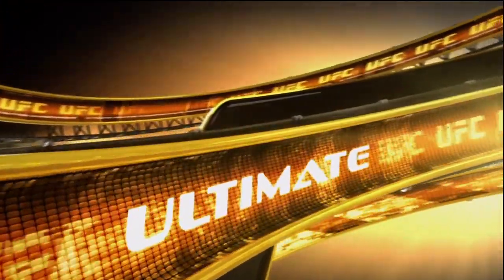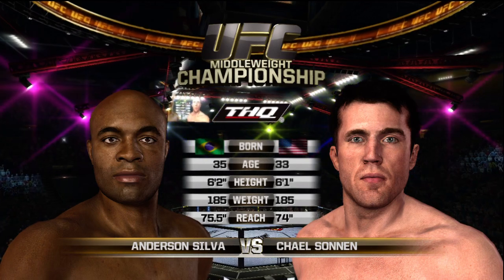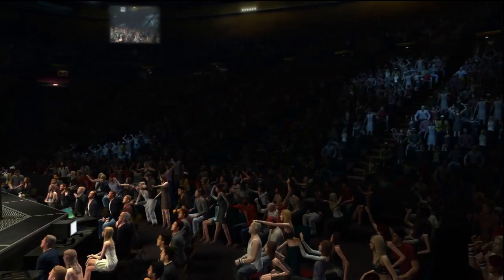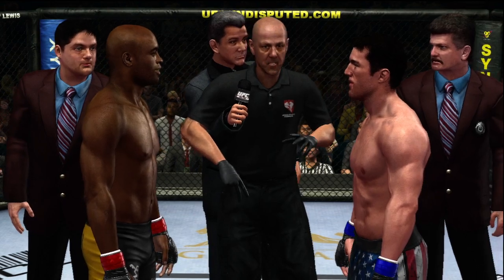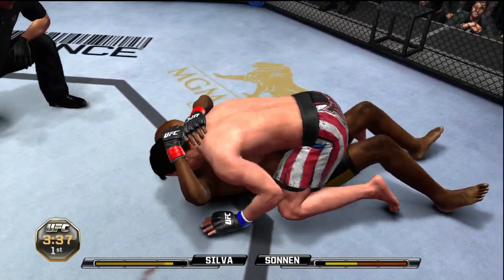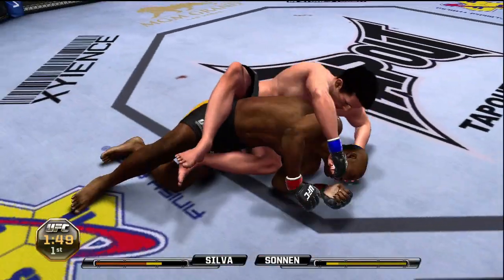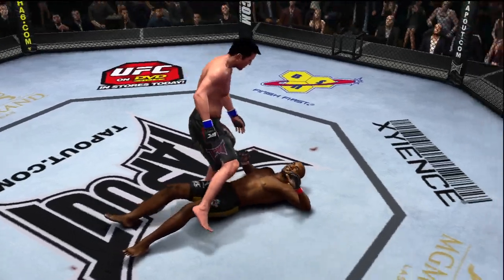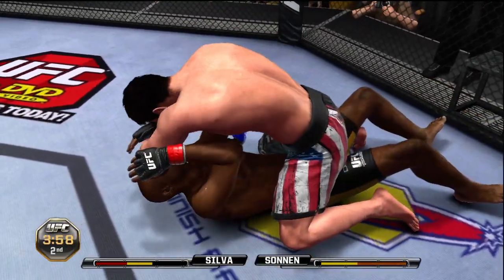Anderson Silva vs. Chael Sonnen